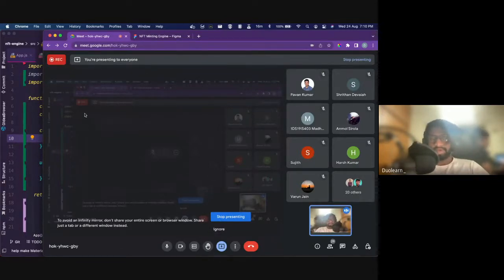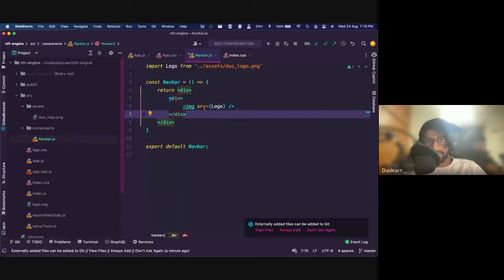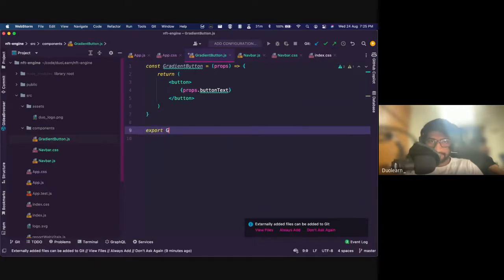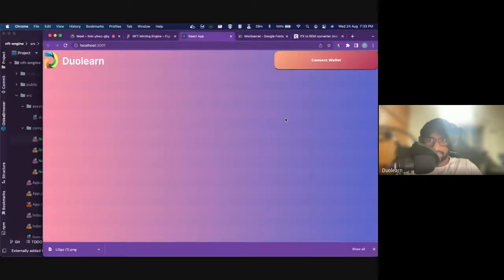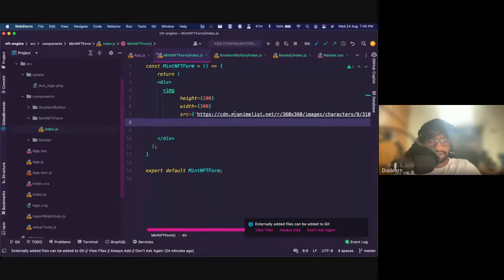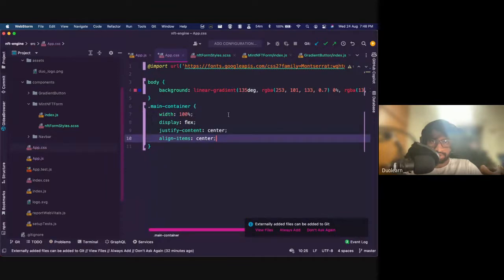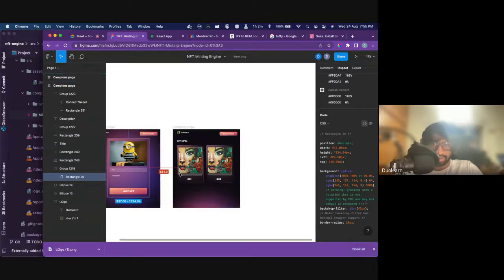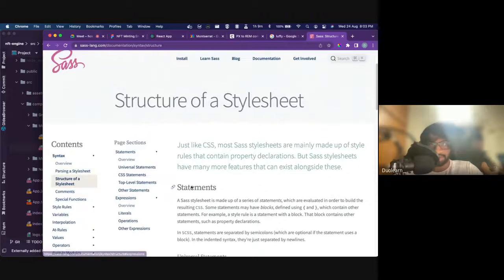Build an NFT minting engine from scratch with React & Solidity Day 3 | Duolearn